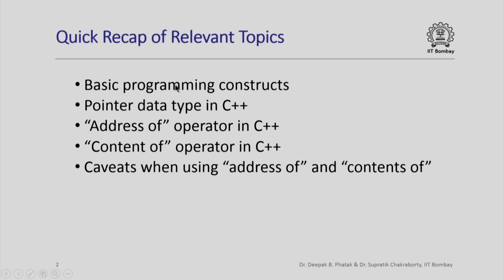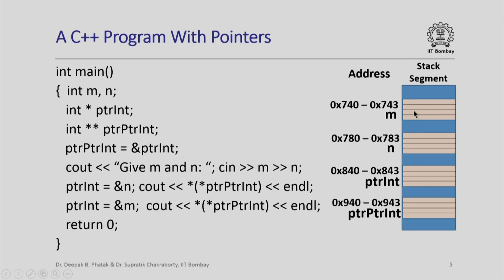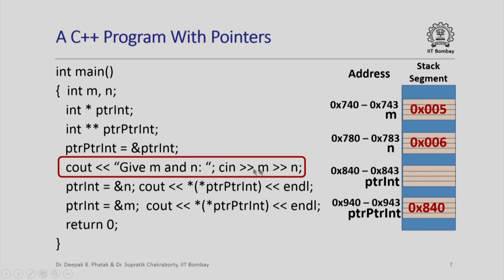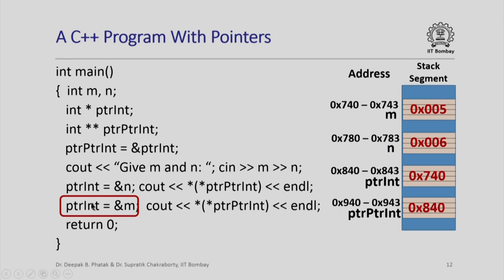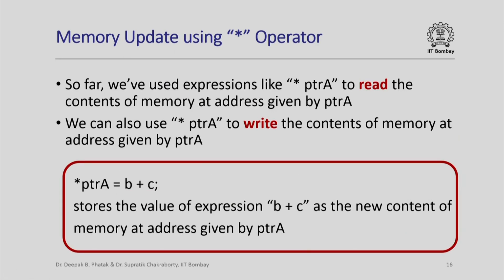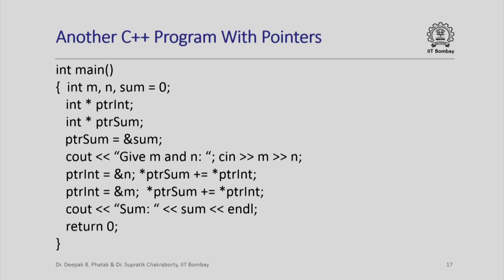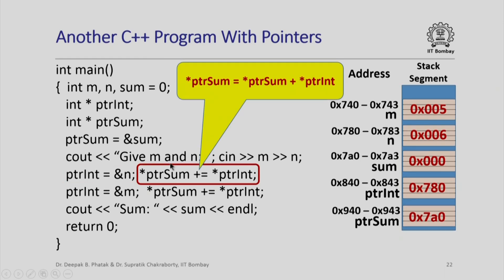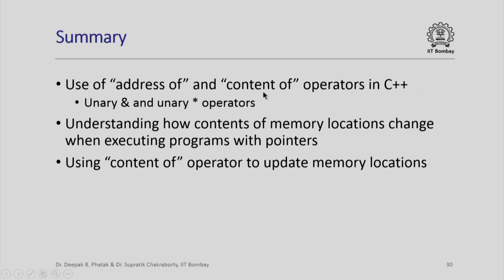IITCS1012014-V012700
CS101x_S431_Use_of_Pointers_in_C_Plus_Plus_Programs_IIT_Bombay.mp4